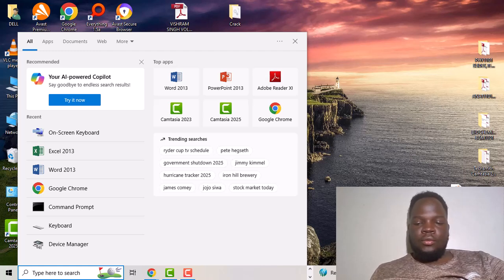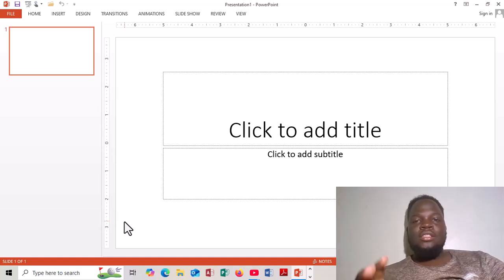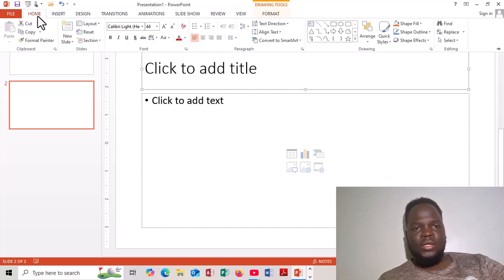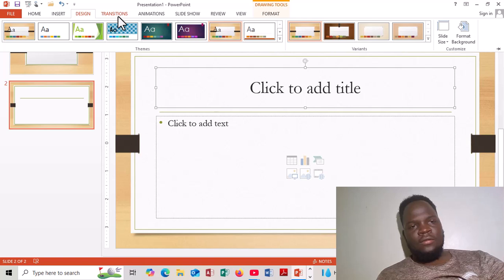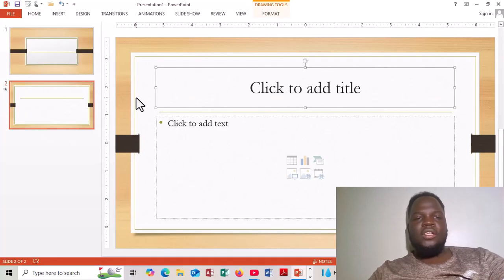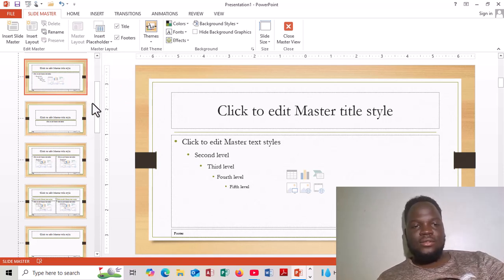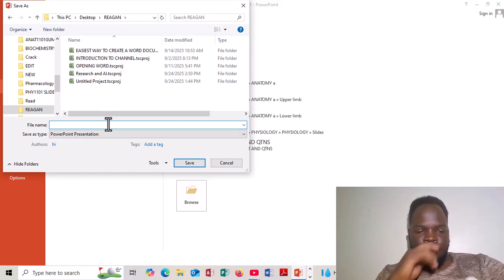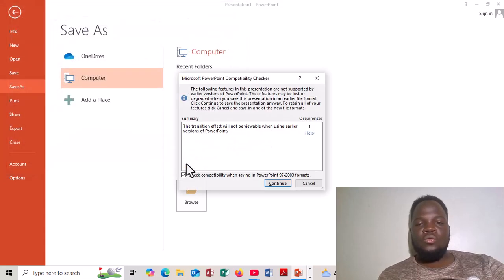Introduction to Microsoft PowerPoint | Beginner’s Guide to Presentations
New to PowerPoint? This video is the perfect starting point! Learn the basics of Microsoft PowerPoint and how to create professional presentations step by step.

✅ What you’ll learn:

PowerPoint interface and navigation

How to create and format slides

Adding text, images, and shapes

Using themes, templates, and slide layouts

Simple animations and transitions

Tips for effective presentation design

Perfect for students, teachers, and professionals, this tutorial will give you the confidence to design and deliver impactful presentations.